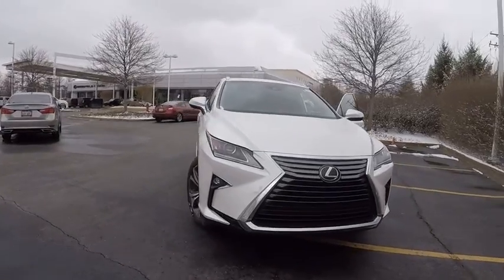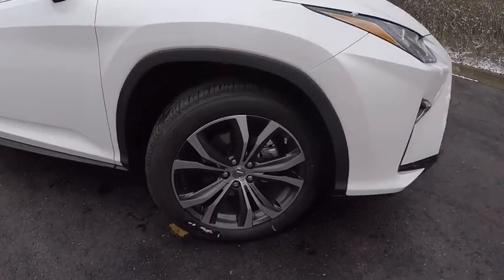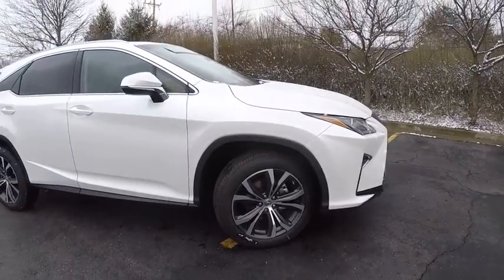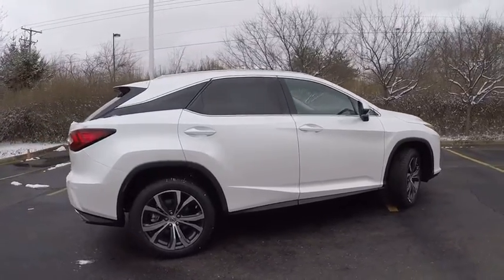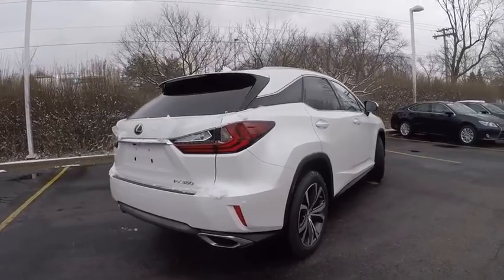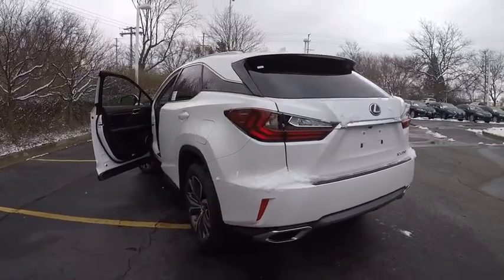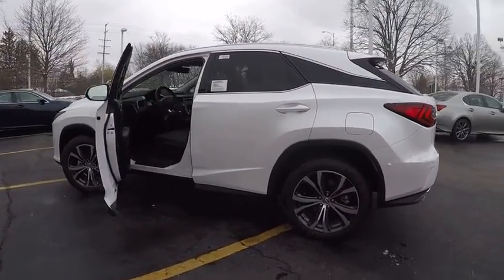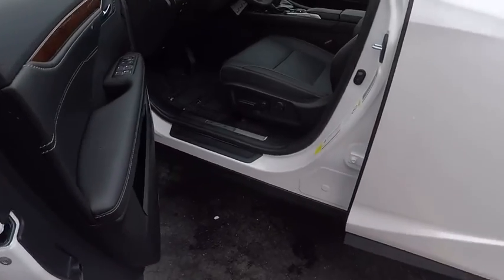2017 Lexus RX 350 4X4 SUV Schaumburg IL 170789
2017 Lexus RX 350 4X4 SUV

Woodfield Lexus
350 E. Golf Rd